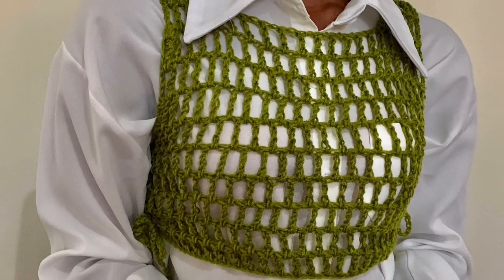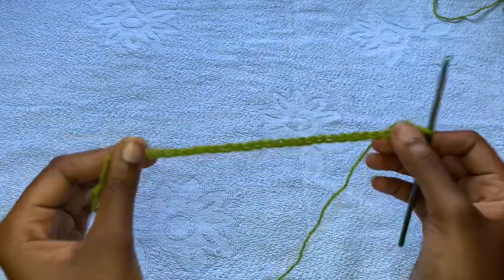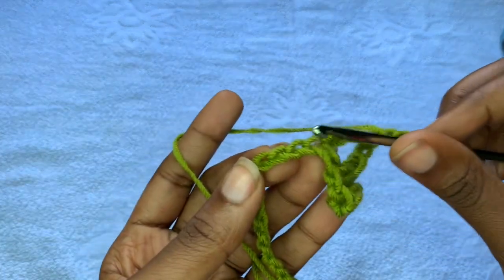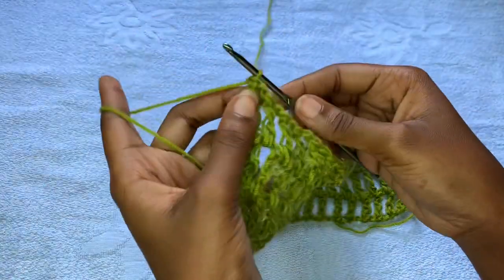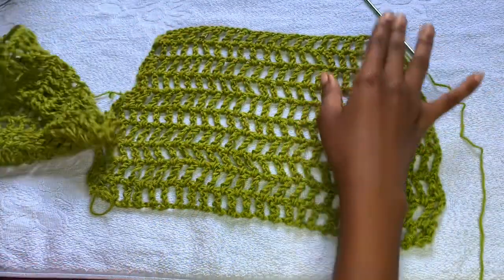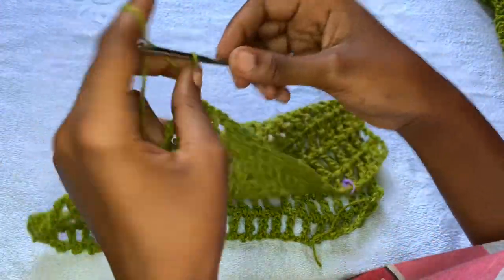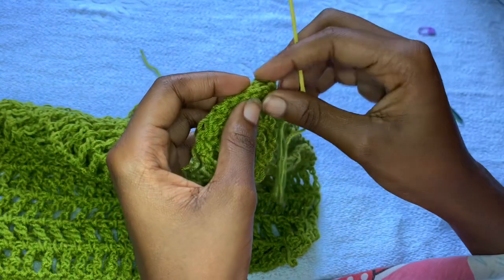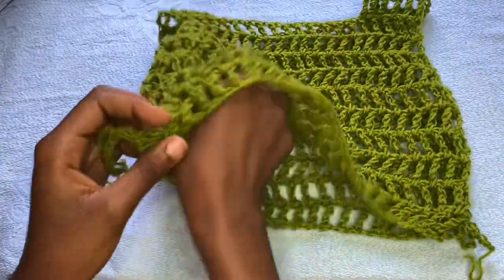DIY Crochet Mesh Top/ Coverup / Vest Tutorial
Crochet Mesh Top/ Coverup /  Vest Tutorial

This is a beginner friendly tutorial and it is made to measure

Materials
Acrylic yarn
4.5mm hook
Scissors
Darning needle
Tape measure